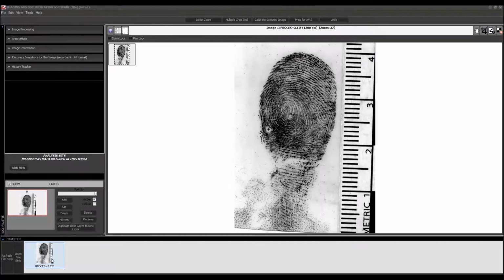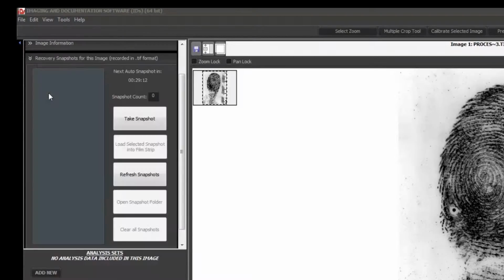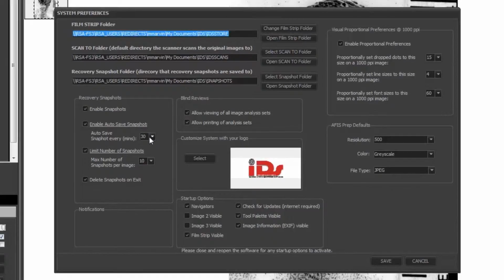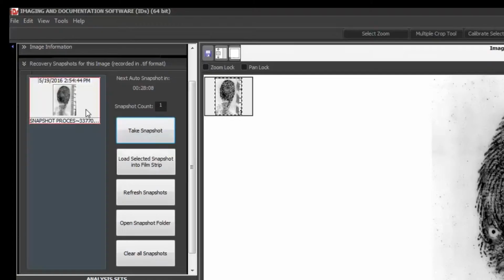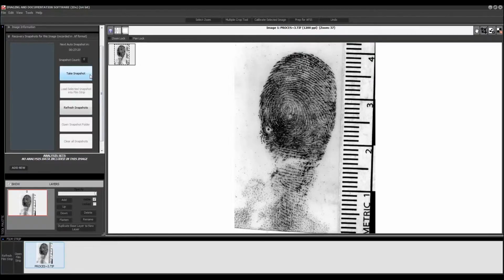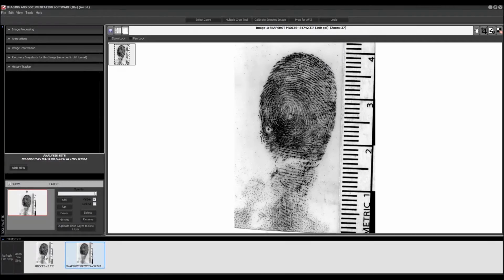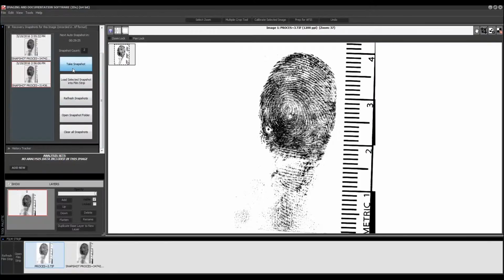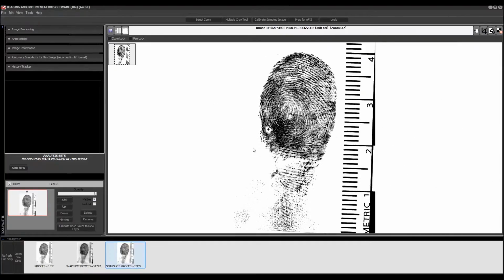iDs Recovery Snapshots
Ron Smith and Associates iDs - Imaging and Documentation Software made by LP Examiners for LP Examiners...and some RS&A Nerds!